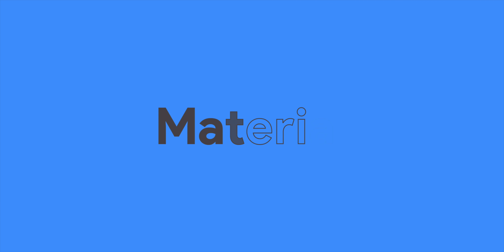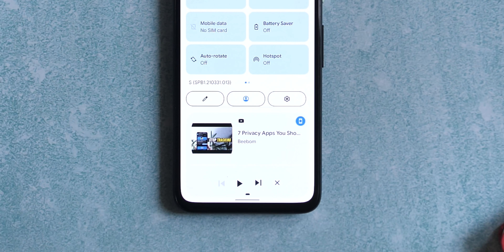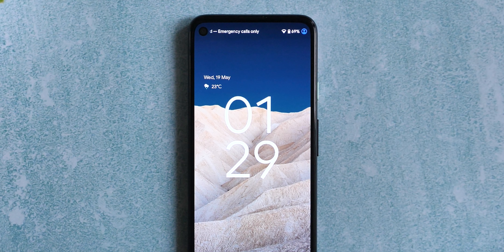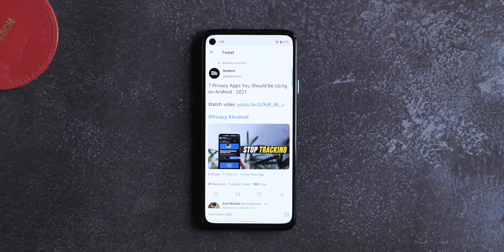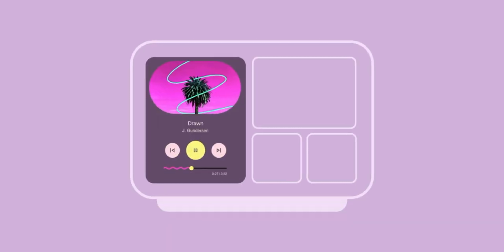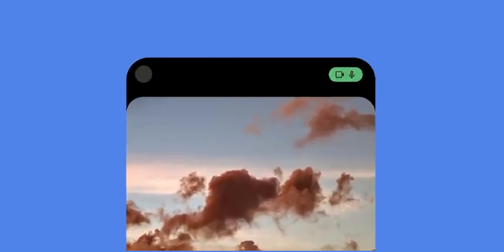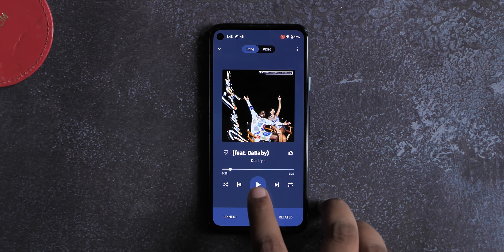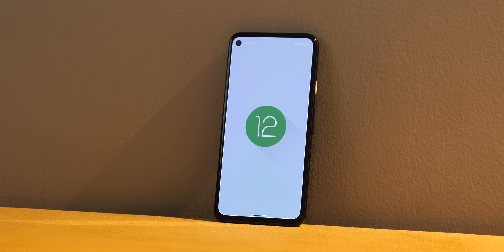Android 12 First Impressions: 3 Big Changes!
Android 12 Beta is here, so what's new? What are our first impressions? Well, we installed the Android 12 beta on the Pixel 4a and in this video we talk about the 3 big changes: the new UI, the privacy changes and other new features.